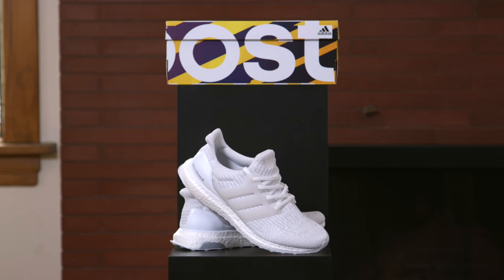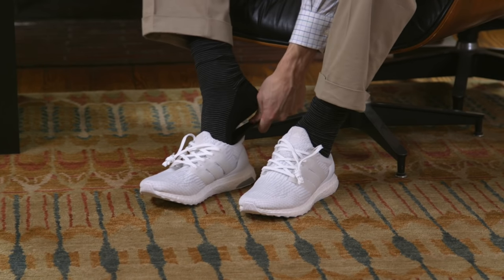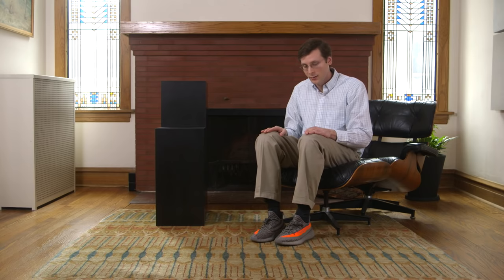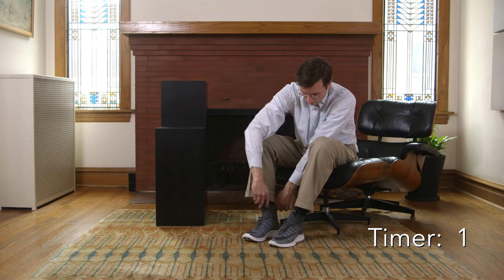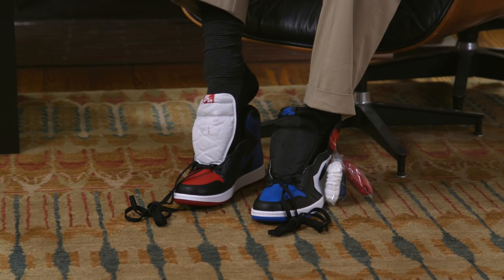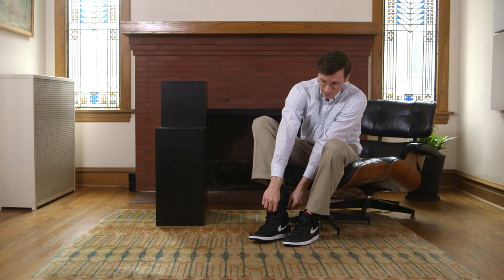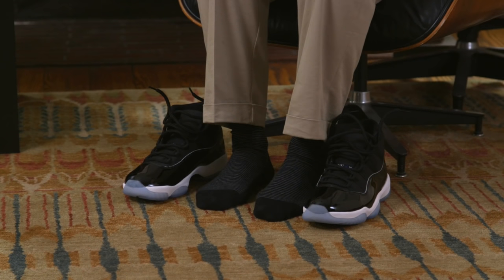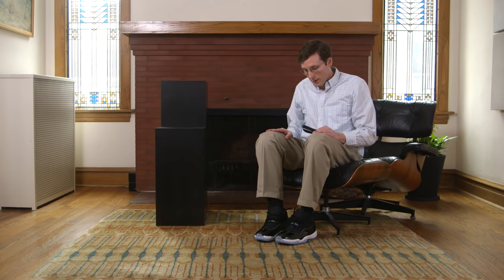Top 5 Easiest To Put On Sneakers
The adidas Ultra Boost 3.0 is very easy to put on and that inspired me to make my list of the Top 5 Easiest To Put On Sneakers. I hope this list is helpful and enjoyable. Please let me know if you have questions.

-Brad Hall